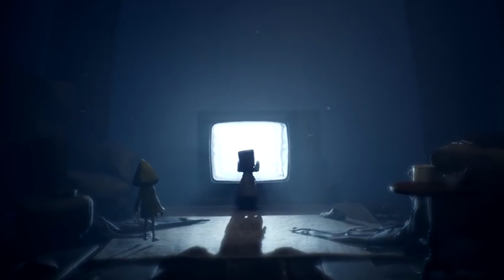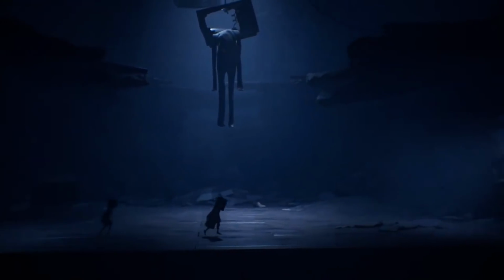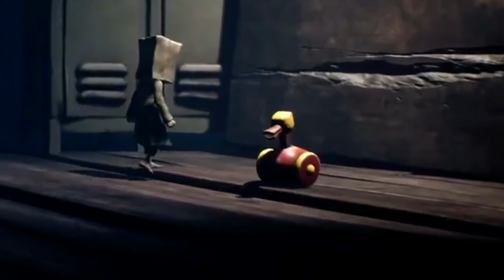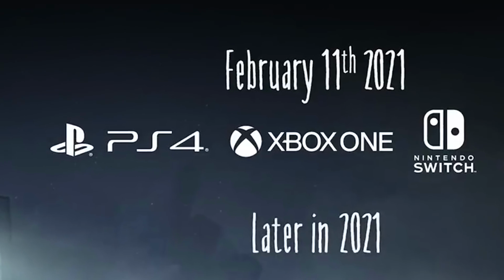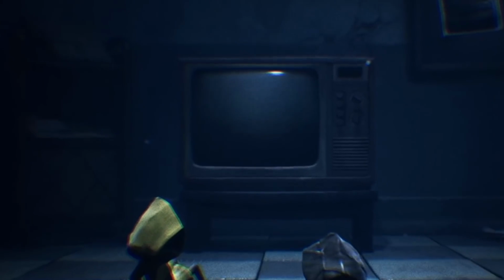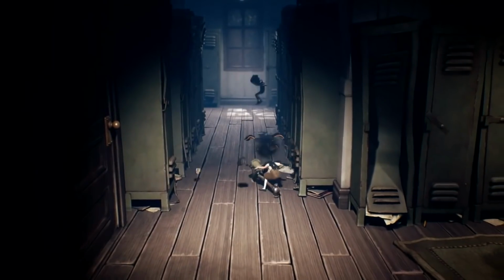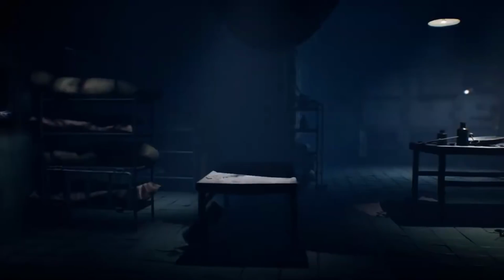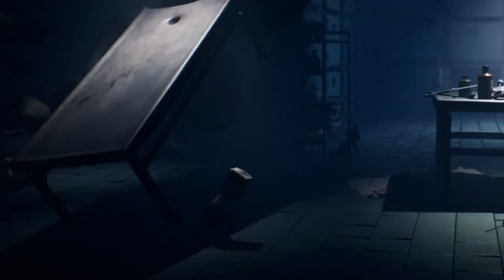BREAKDOWN & THEORIES - LITTLE NIGHTMARES II HALLOWEEN TRAILER ANALYZED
Hello everyone and welcome to my breakdown and theories video from the Little Nightmares II Halloween Trailer. Today we analyze the bones out of this trailer and find some hidden secrets along the way! I have the breakdown of the Hospital demo coming in the next day also!

Thanks to the video producers;
M7 DrAg0n
Greenapple gaming
NierNione
Jessica DeHaro
Newly New
Silver Crow
Elena
kris pyne
D F

Steam - ItsJustJord